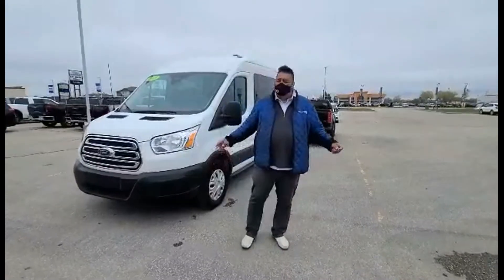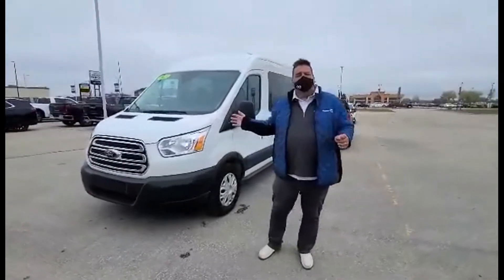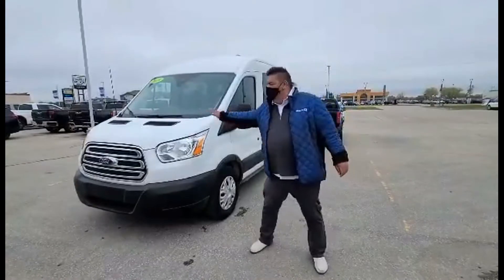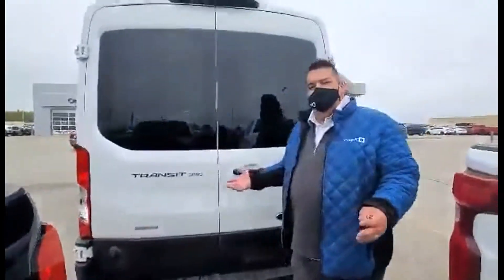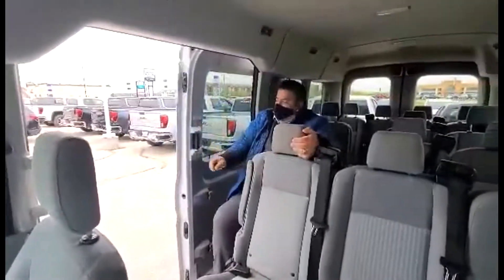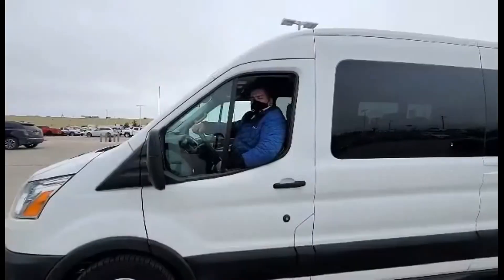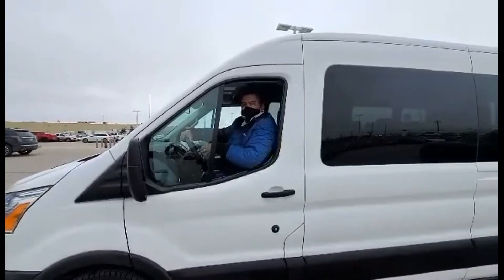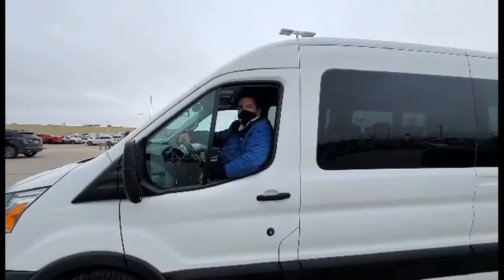2019 Ford Transit 15 Passenger Wagon XLT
Amazing 15 Passenger Wagon XLT